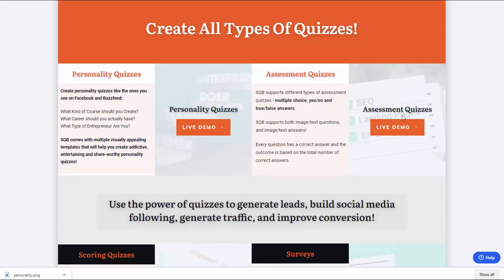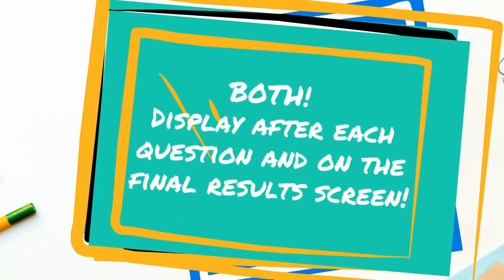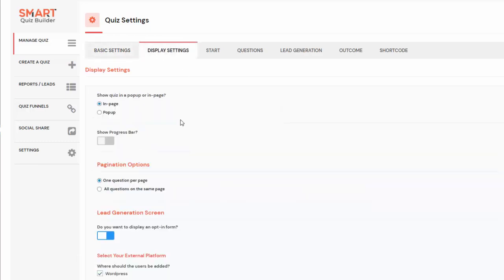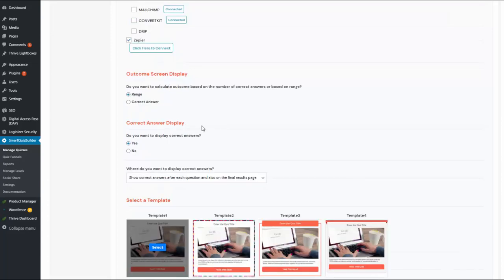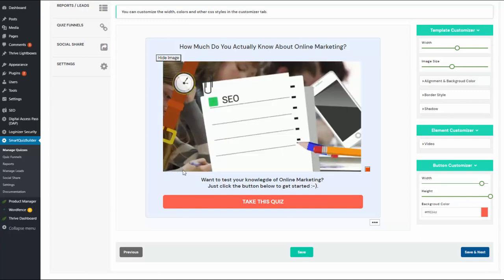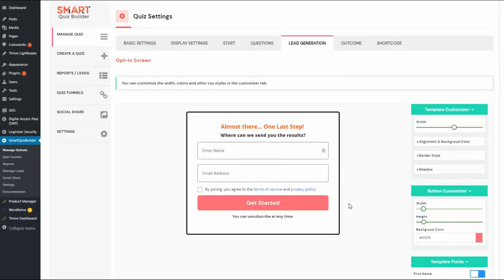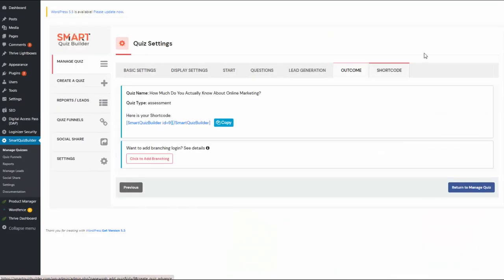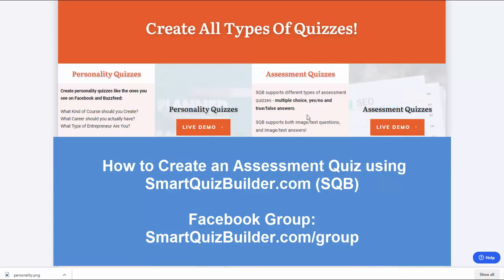How to Create an Assessment Quiz using Smart Quiz Builder (SQB)!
Smart Quiz Builder (SQB) is the MOST powerful & customizable Quiz & Survey plugin for Wordpress!

You can use Smart Quiz Builder (SQB) to create all types of quizzes - Personality Quizzes, Assessments, Scoring quizzes, Surveys etc. Watch this video to see step-by-step, how to create, customize and publish an assessment quiz using SQB.